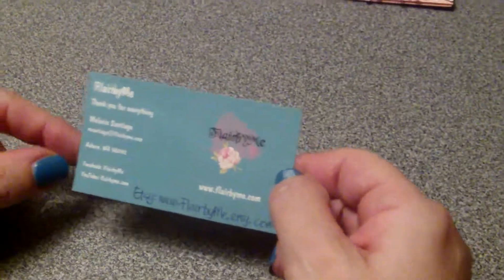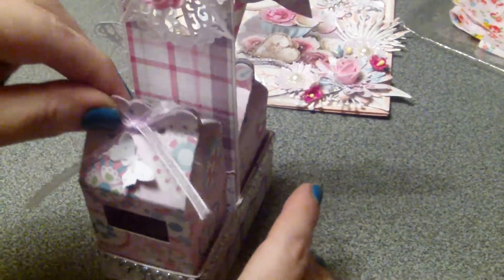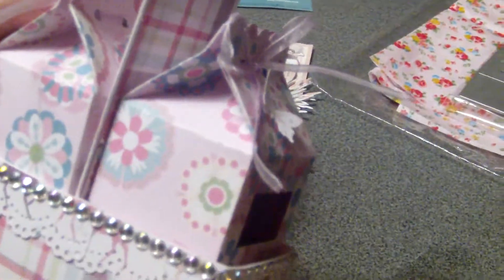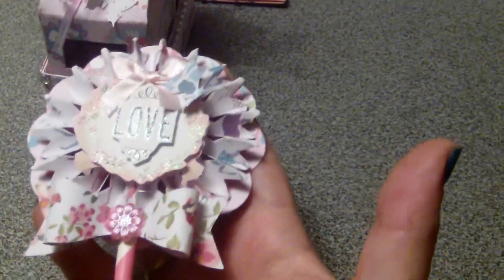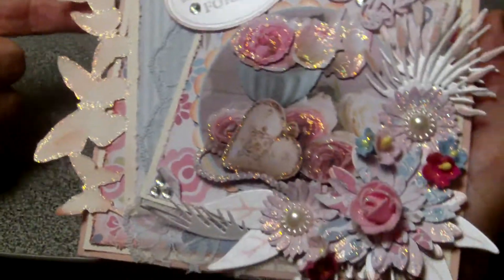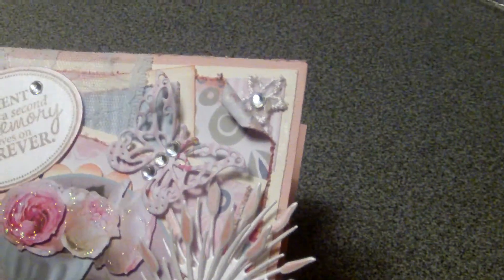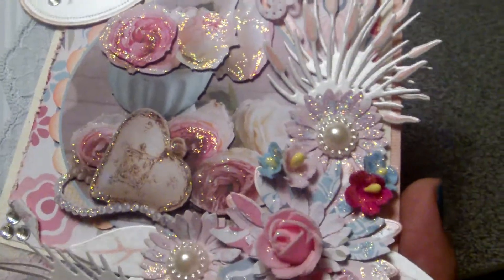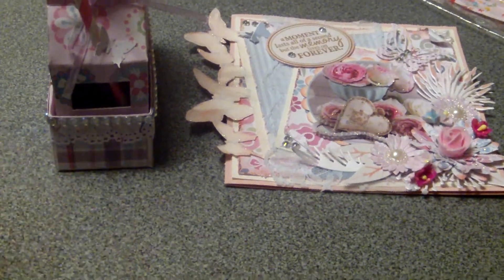2nd dt project Flair by me: 2 box gift box caddy and shabby chic card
** At the moment i can't reply to your comments - thank you all so very much for your lovely words and support ** Here is my second dt project for flair by me: 2 box gift box caddy and a shabby chic card. Hope you like it. tfw - i truly appreciate it.
Other Flair by Me Designers:
Ciara Miller
Links Flair by me
link to her etsy